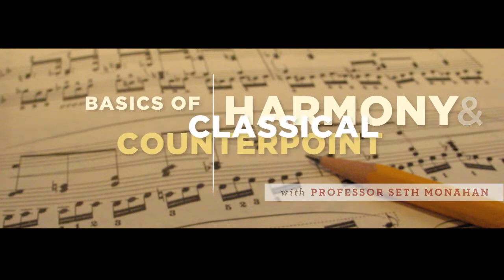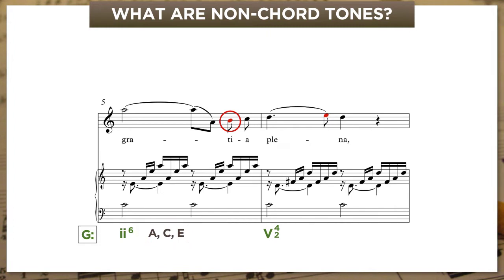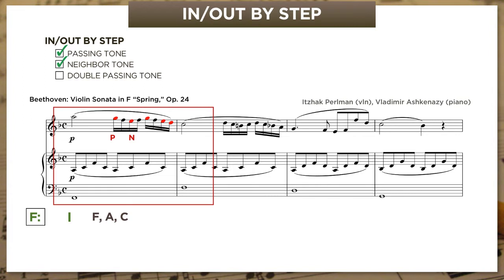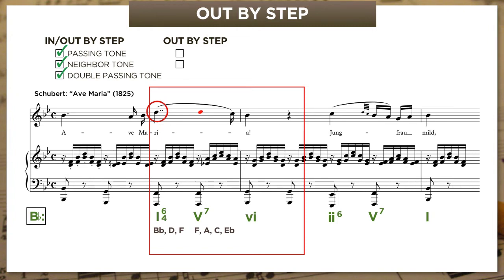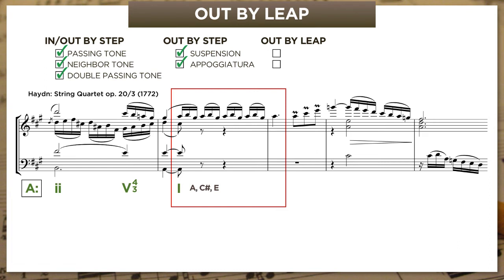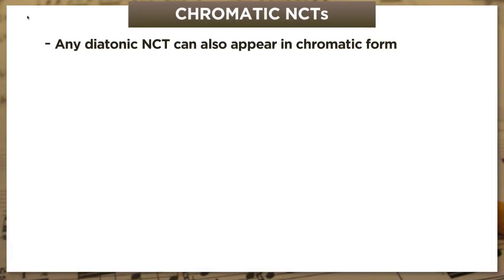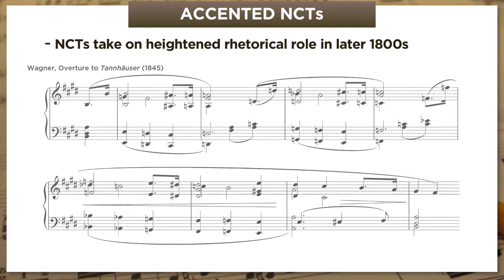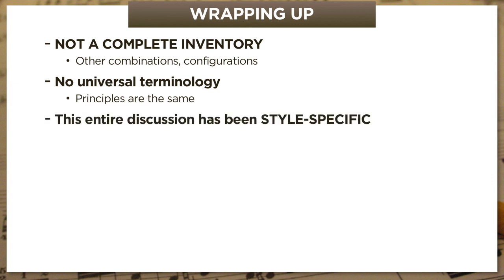Lesson 10: Introduction to Non-Chord Tones